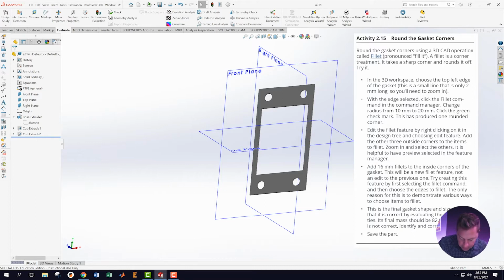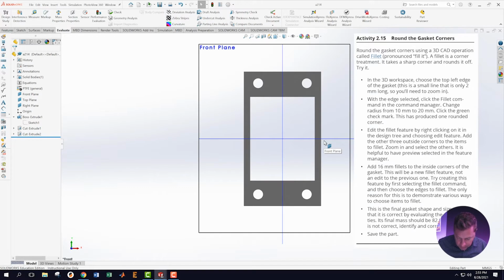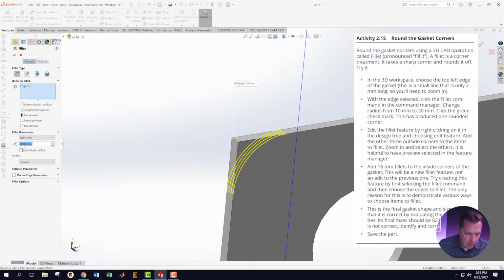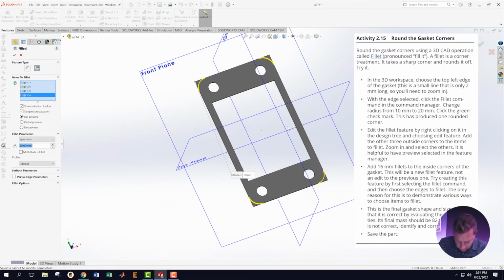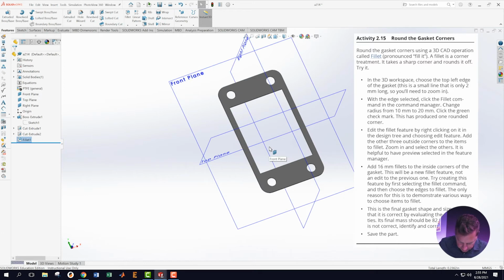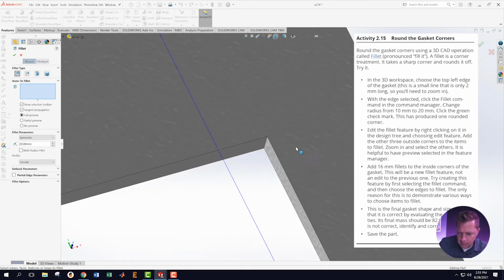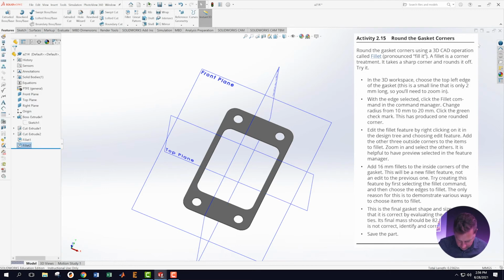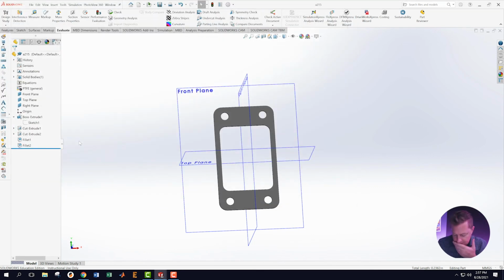Activity 2.15: Round the Gasket Corners. Getting Started with CAD (SolidWorks)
In the CAD system, round the gasket corners using a 3D CAD operation called Fillet (pronounced “fill it”). A fillet is a corner treatment. It takes a sharp corner and rounds it off. Try it.

• In the 3D workspace, choose the top left edge of the gasket (this is a small line that is only 2 mm long, so you’ll need to zoom in).

• With the edge selected, click the Fillet command in the command manager. Change radius from 10 mm to 20 mm. Click the green check mark. This has produced one rounded corner.

• Edit the fillet feature by right clicking on it in the design tree and choosing edit feature. Add the other three outside corners to the items to fillet. Zoom in and select the others. It is helpful to have preview selected in the feature manager.

• Add 16 mm fillets to the inside corners of the gasket. This will be a new fillet feature, not an edit to the previous one. Try creating this feature by first selecting the fillet command, and then choose the edges to fillet. The only reason for this is to demonstrate various ways to choose items to fillet.

• This is the final gasket shape and size. Check that it is correct by evaluating the mass properties. Its final mass should be 82.83 grams. If it is not correct, identify and correct any errors.